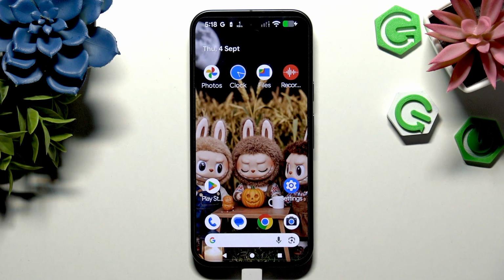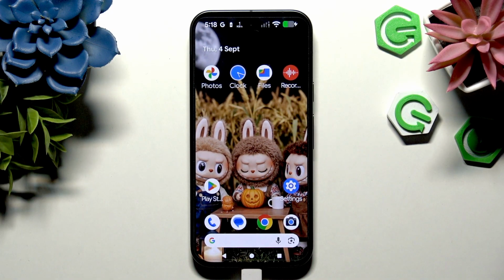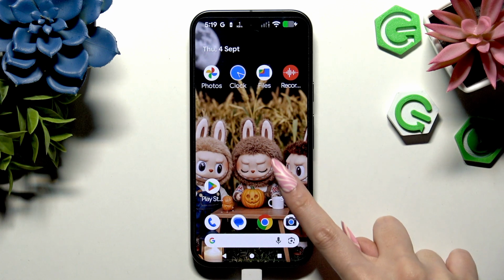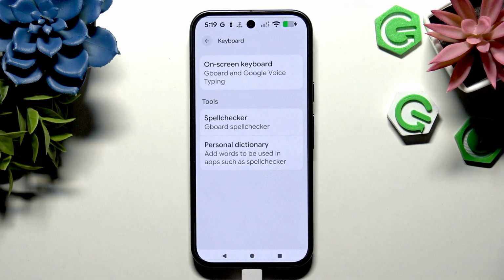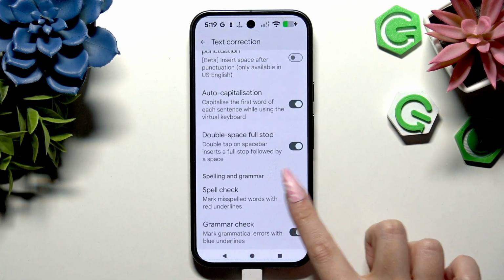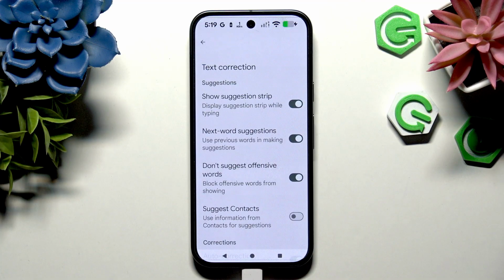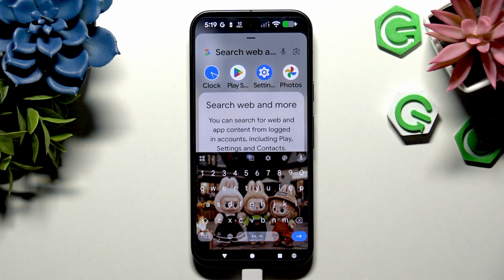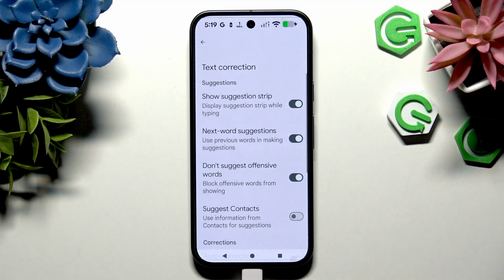GOOGLE Pixel 10 – How to Enter Text Correction Options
If you want to customize your typing experience on the GOOGLE Pixel 10, this video will show you exactly how to find and enter the text correction options. Text correction features like spell check, suggestions, and auto-correction can make typing on your smartphone faster and more accurate, but these settings can be tricky to locate. In this step-by-step guide, you’ll learn how to access the text correction menu through the settings, how to quickly reach it from the keyboard, and how to adjust the options to suit your needs. Whether you want to enable or disable suggestions, manage auto-correct, or personalize your keyboard experience, this video covers everything you need to know for the GOOGLE Pixel 10.

How to enter text correction options on GOOGLE Pixel 10?
How to enable or disable text suggestions on GOOGLE Pixel 10?
Where are the keyboard text correction settings on GOOGLE Pixel 10?

0:00 Introduction
0:10 Why text correction options are useful
0:22 Navigating to settings
0:34 Finding the keyboard and text correction menu
0:52 Managing text correction features
1:09 Quick access from the keyboard
1:21 Outro